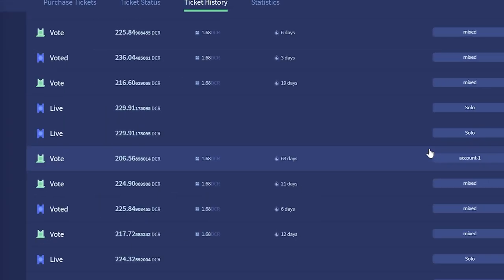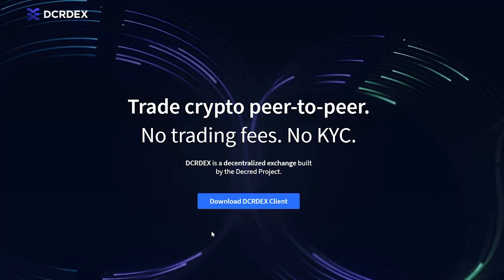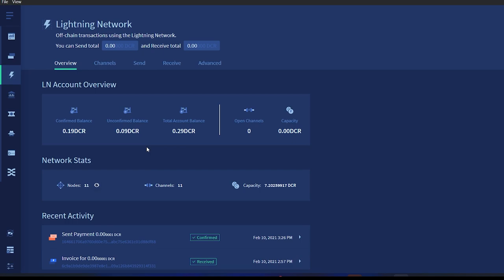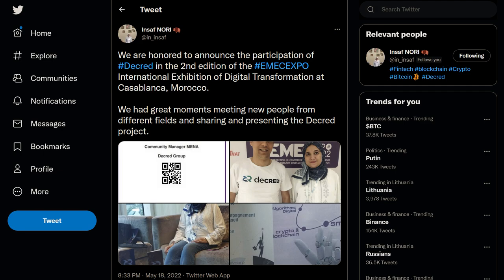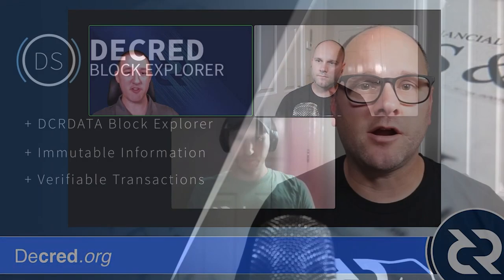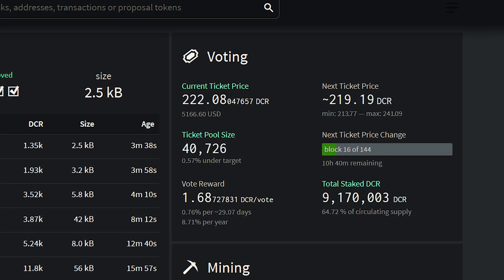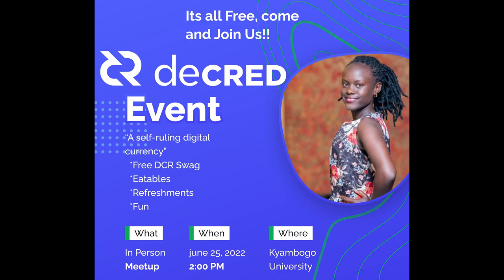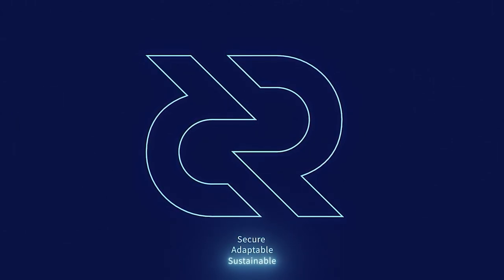Decred News Update - First DAO Payout w/ new rules, DEX Solidity Contract Audit, Mixing ATH & More!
0:00 - Start
0:18 - New Staking Rewards
0:55 - Automatic Ticket Revocations
1:19 - Treasury Spend
1:33 - Explicit Versions
1:52 - Development Updates
4:58 - Jobs On Blocks
5:09 - j-yp, interview Invezz
6:49 - Voskcoin, PoW Comments
7:20 - Community Events
7:30 - Media Articles
7:44 - Dave Collins, Livestream
9:14 - Decred Society Block Explorer
11:23 - Network Stats
11:53 - Politeia Proposals
15:40 - Outro